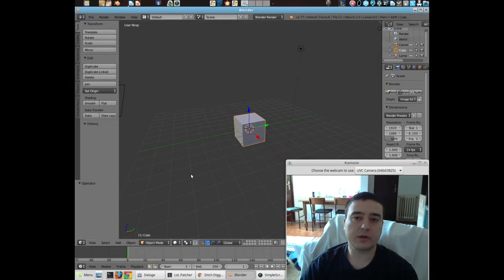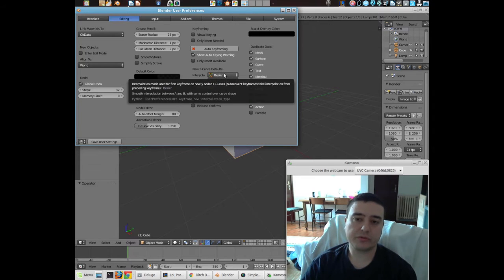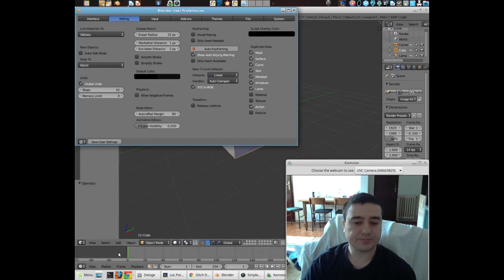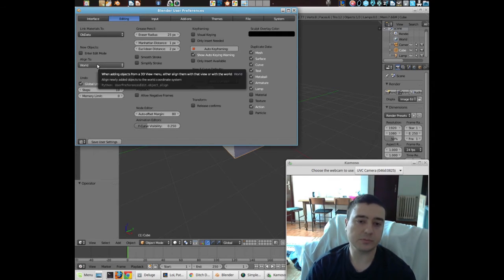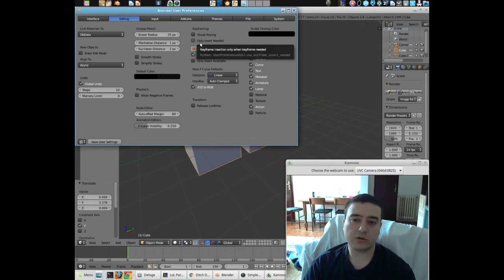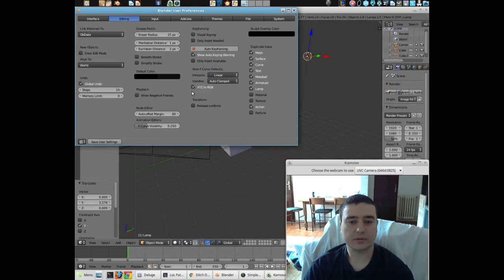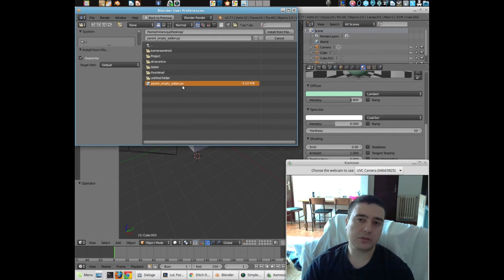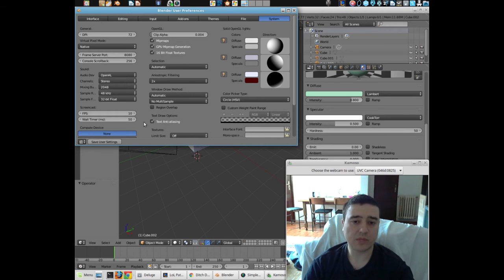"How to" : Blender User prefrences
voja.milan.popovic -skype